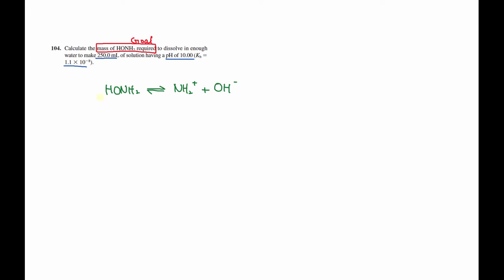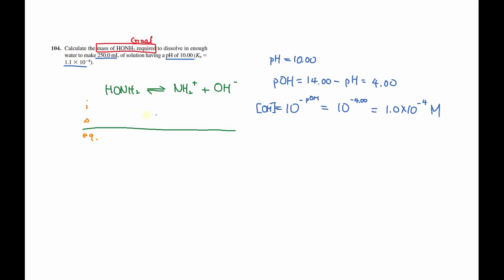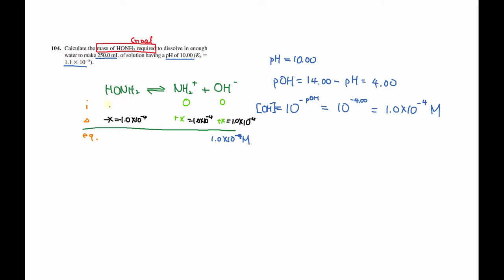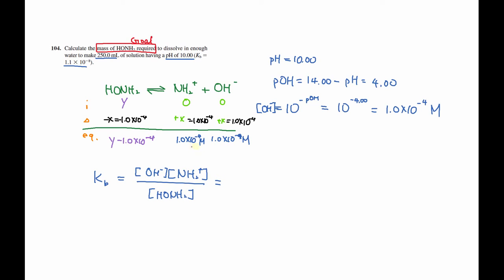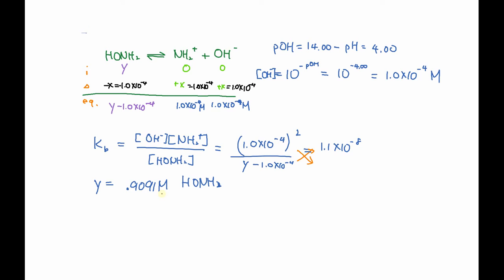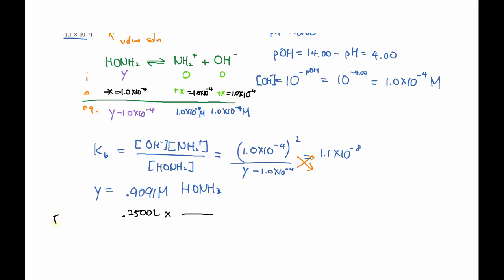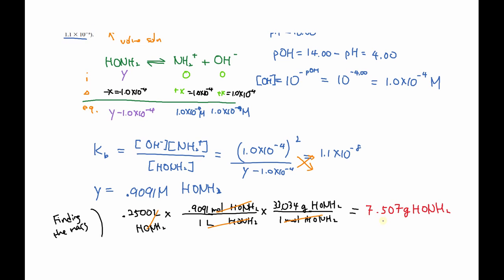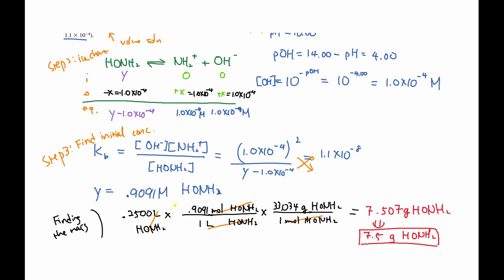[Chemistry] Acid and Base Problem - Finding Mass of Weak Base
Acid and Base Problem - Finding initial Mass of Weak Base